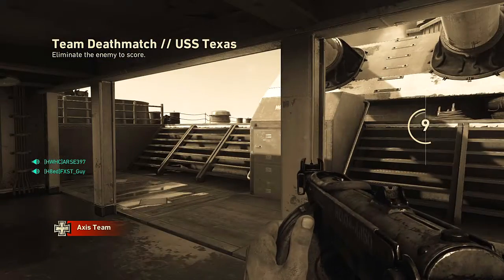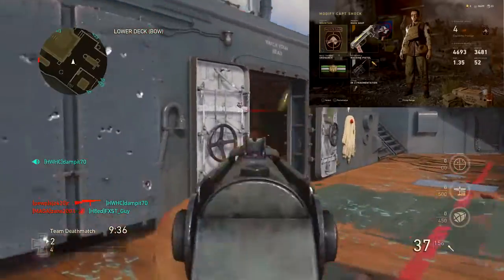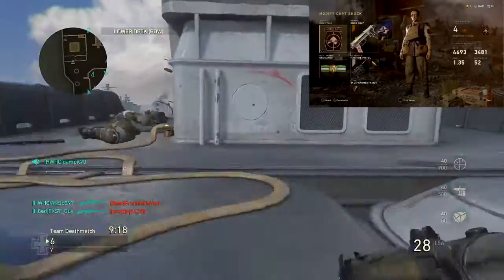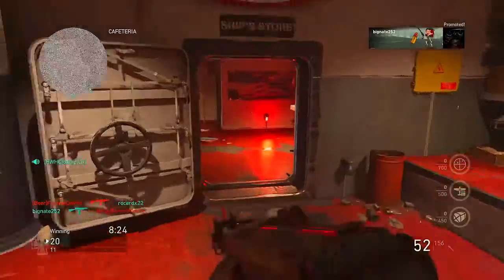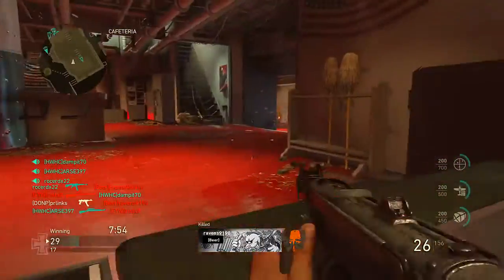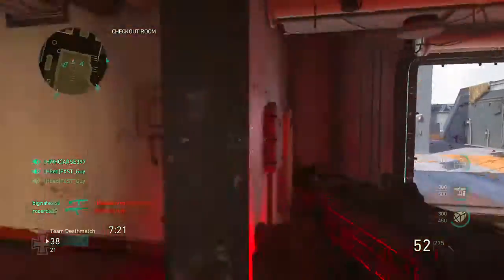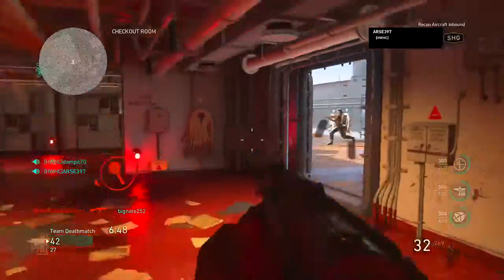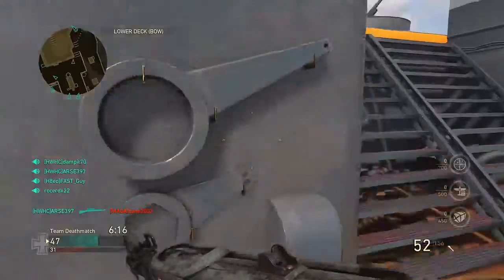WWII MONKEY SEE MONKEY DO I PLAY LIKE CAPT SHOCK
MONKEY SEE MONKEY DO A SERIES WHERE I USE THE SET UPS OTHER YOUTUBERS USES AND GIVE YOU MY TAKE ON IT.